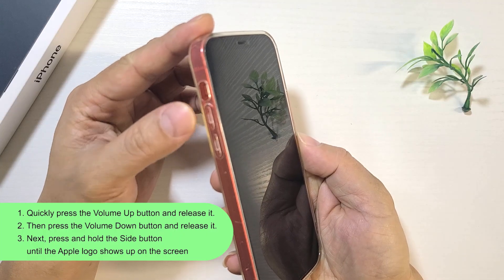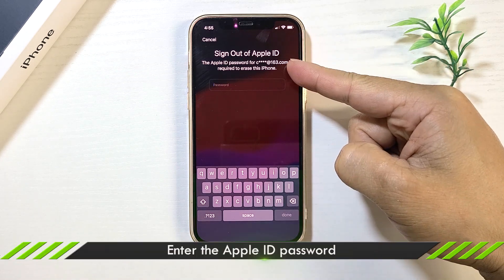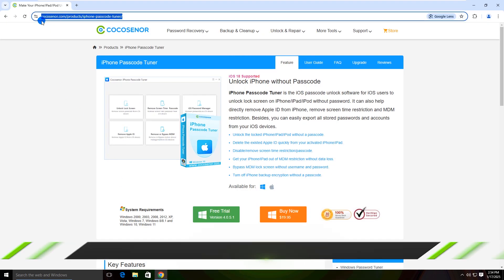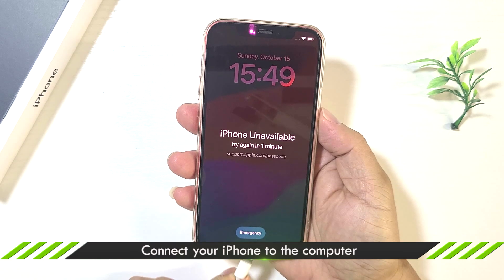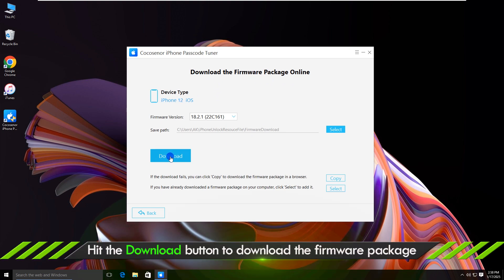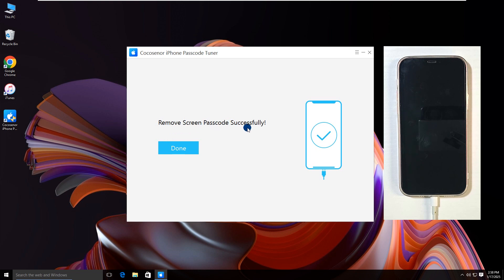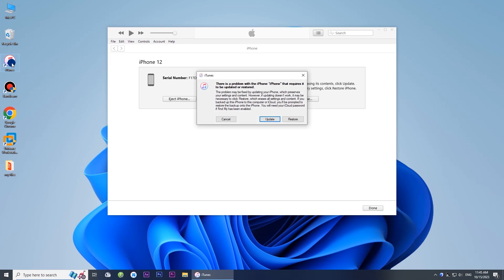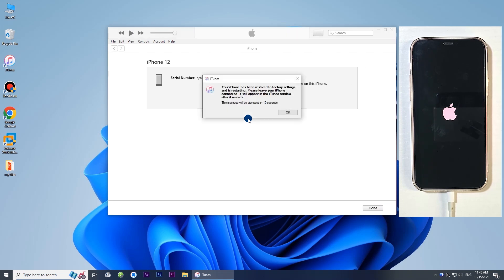How to Fix iPhone Unavailable Timer Not Going Down | 2025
When you repeatedly enter the wrong lock screen passcode, the iphone will be disabled and asks you to try again in 5 minutes, 15 minutes and even 1 hour. But some apple users find the iPhone Unavailable timer seems to get stuck and doesn’t go down no matter how long they wait. What happens to the ios device and how to fix it? There are four ways you can use.
📌 Timestamps:
00:00 Intro
00:08 Method 1: Force Restart iPhone to Fix Software Glitches
00:29 Method 2: Erase All the Data by Clicking Forgot Passcode
01:15 Method 3: Remove the Passcode with iPhone Passcode Tuner
03:15 Method 4: Reset the iOS Device to Factory Settings via iTunes